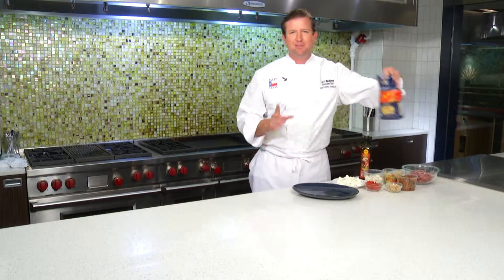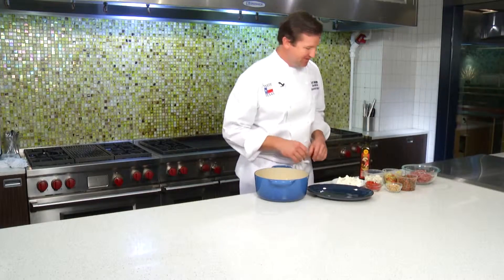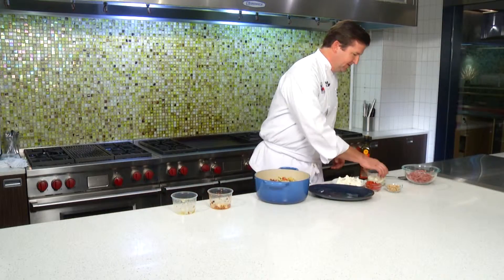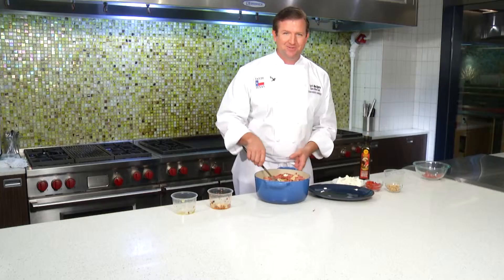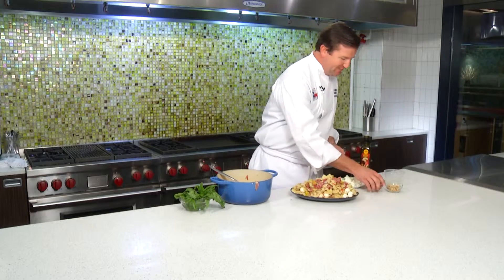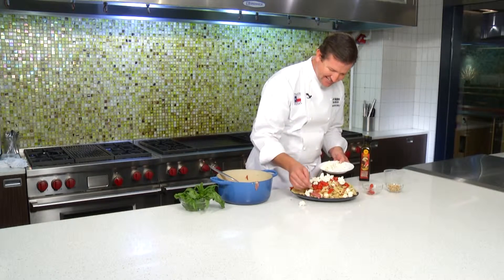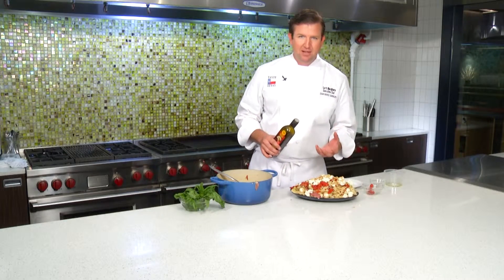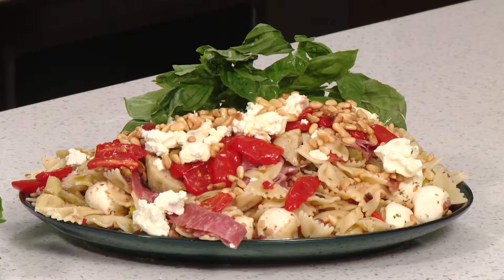Pasta Salad Recipe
Getting ready for summer fun, try this pasta salad recipe.  We've thrown in some olives, artichoke hearts, mozzarella cheese and shredded soppressata.